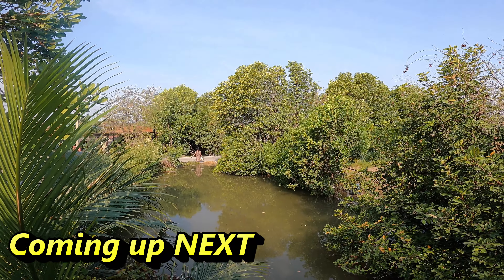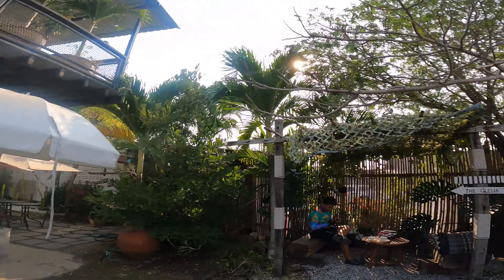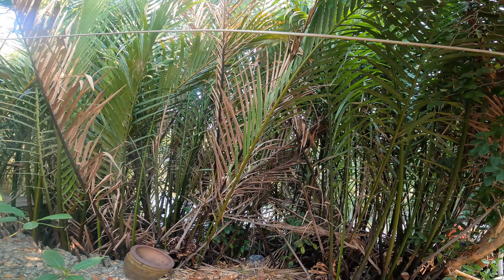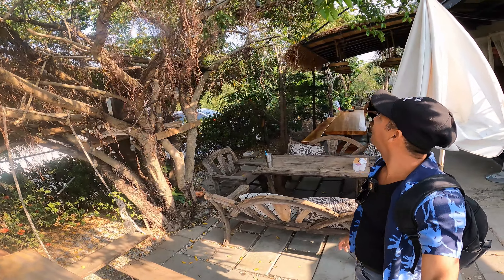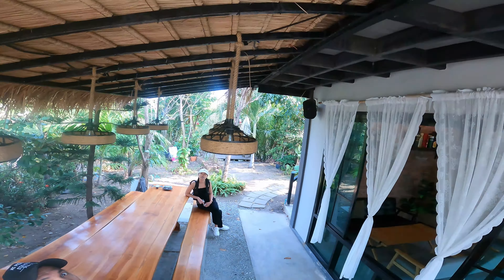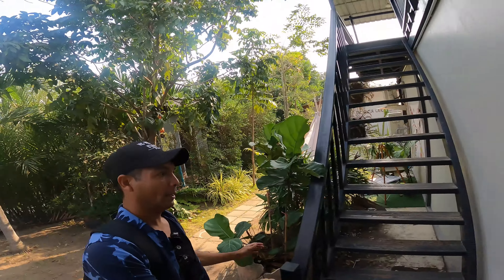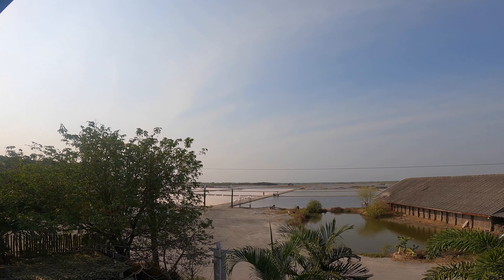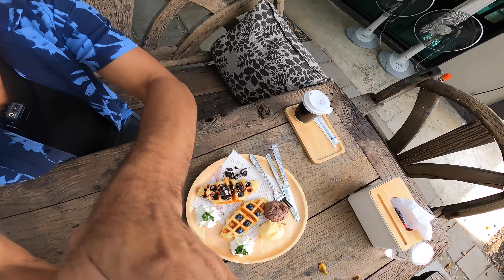This is why I love Thailand The Gleua Café เดอะเกลือคาเฟ่ driving on my BMW e36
I love living in Bangkok, Thailand. Finding places where most locals go is one of the things I like to search for. I go to Facebook groups to see where locals are hanging out. I follow other YouTubers to see what places they go to make their vlogs. Everything is in Thai and I have to use an App on my phone to translate. Bangkok has so many places to visit and since I have a car, I love to drive it outside Bangkok. This is amazing Thailand and driving my BMW e36 outside Bangkok is just love. In this cafe place, there are many fields where people create salt. It is along the coastline in the gulf of Thailand. It is one of those coffee shops to relax and enjoy the morning or evening chatting with your wife, girlfriend, or friends. The cafe has several seating areas and decorations to take Instagram-able pictures.
The staff was a girl and she was a very nice person. She speaks a bit of English so communication is not a problem. Check the link below for directions.

My effort is to provide a clean and more truthful video for you to enjoy of the places I visit living in Thailand or the nearest countries to Thailand.

Movo DoubleMic Two-Sided
Movo VXR10-PRO Mic
GoPro Mic adapter
GoPro Housing cage
External hard drive
Action Camera Accessory Kit
License Plate Frame
DJI Mini 2 drone Fly More Combo
SanDisk Extreme Pro
M Massimo 20" Fat Tire E-14
Wireless Mic Saramonic Blink500 Pro
Wireless Mic Hollyland Lark M1
External Hard Drive SEAGATE ONE TOUCH

D I S C L A I M E R This is my workout and may not be suited for you. It is strongly recommended that you consult with your physician before beginning any exercise program. By engaging in this exercise or exercise program, you agree that you do so at your own risk.